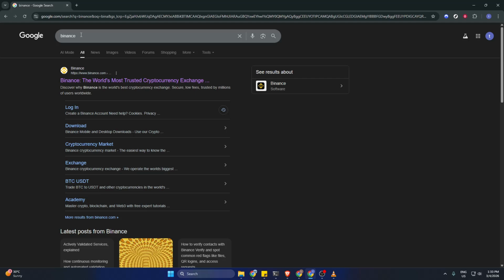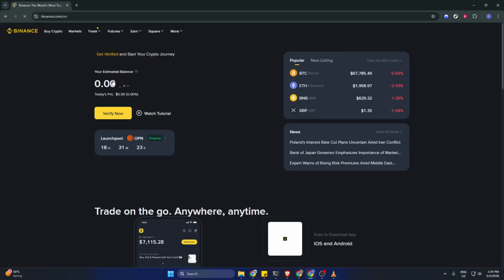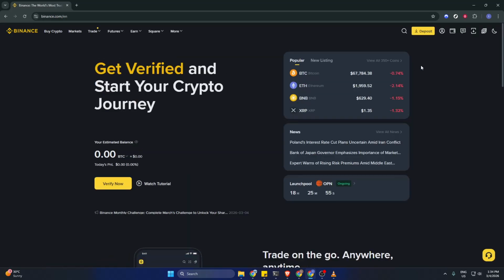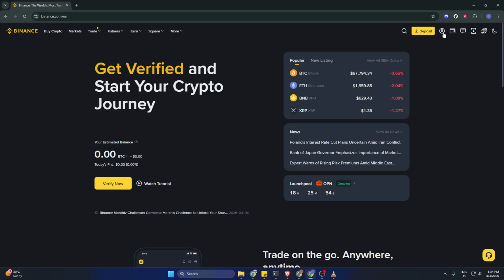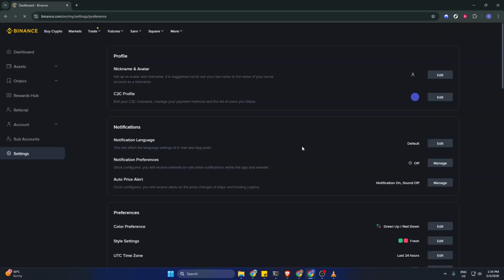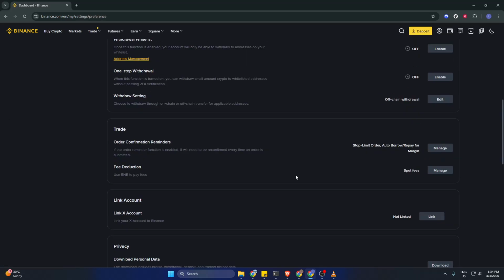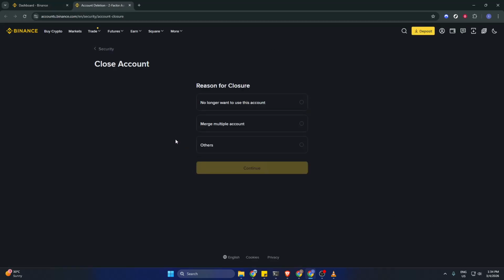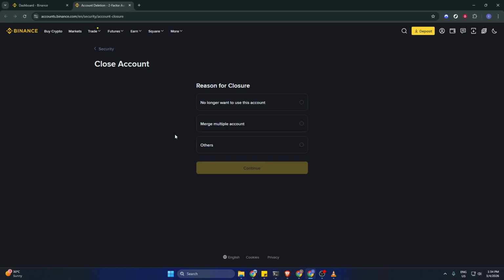How To Delete Binance Account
Thinking about closing your crypto account? 🔐📉 In this step-by-step guide, I’ll show you how to delete your account on Binance safely and permanently.

In this tutorial, you’ll learn how to access the security settings, start the account deletion process, confirm your identity, and understand what happens to your funds before closing the account. I’ll also explain important things to check first—like withdrawing your crypto and canceling open orders—so you don’t lose access to your assets. 🚀💰